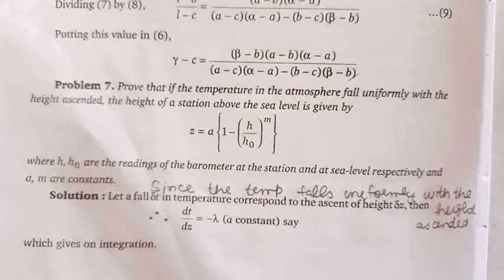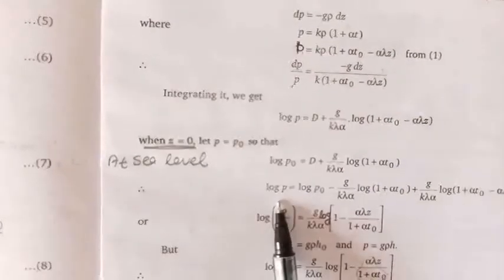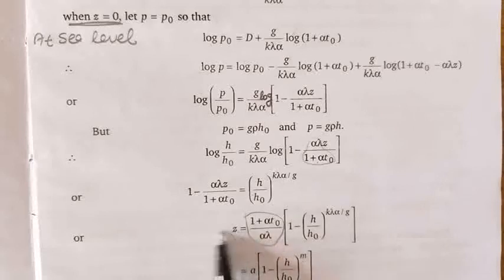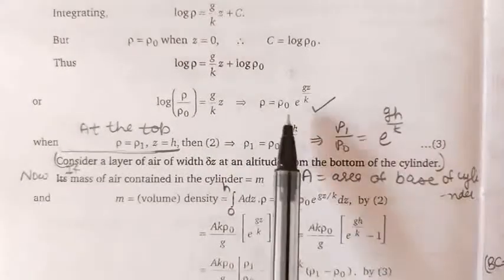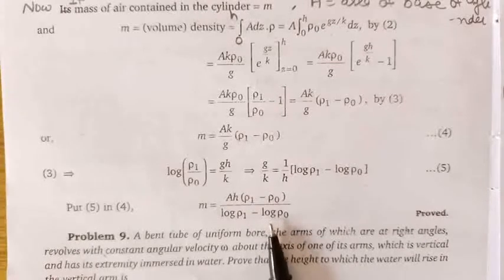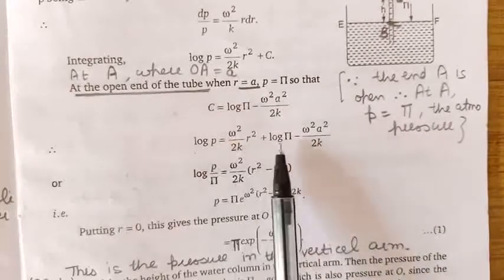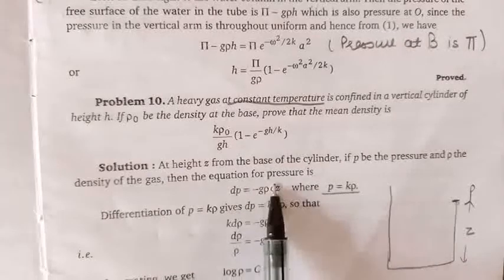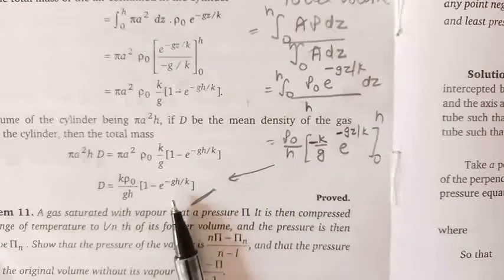Examples related to equilibrium of gases and atmospheric pressure